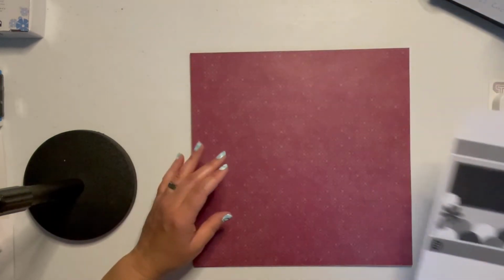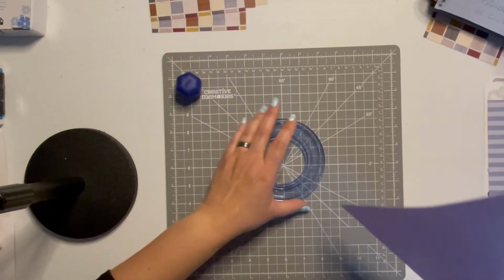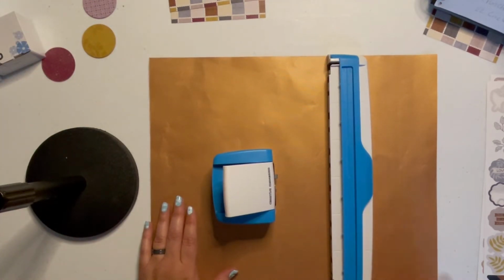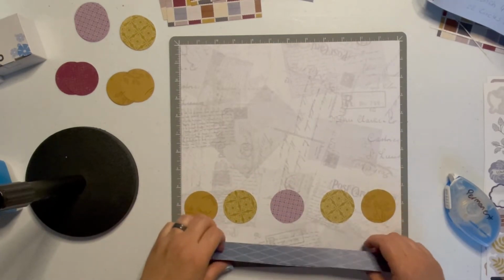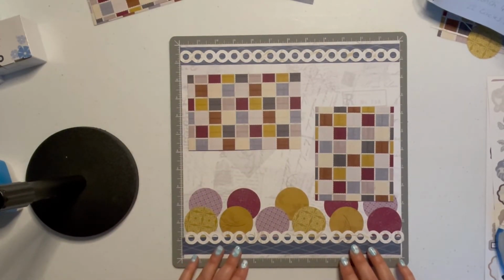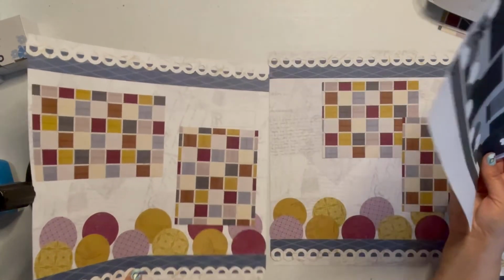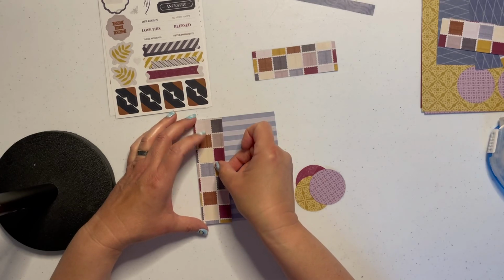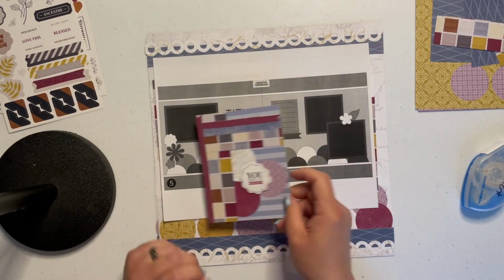Sketch with me: Our Moments